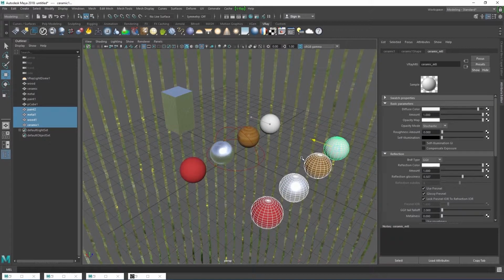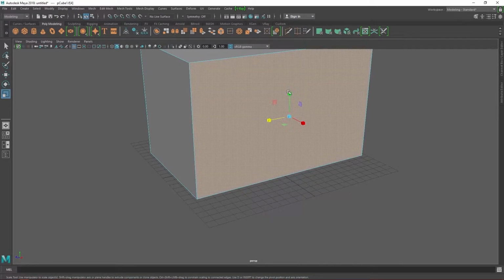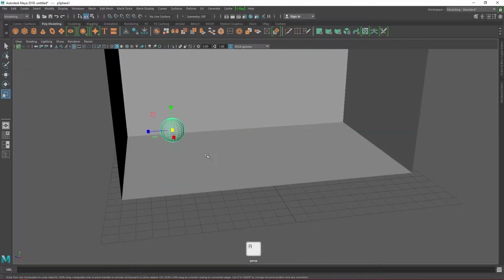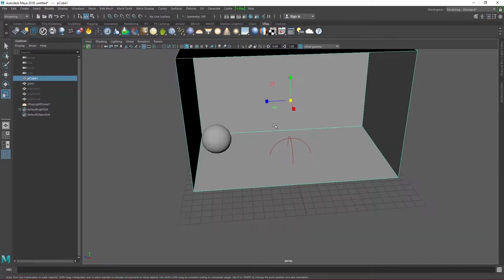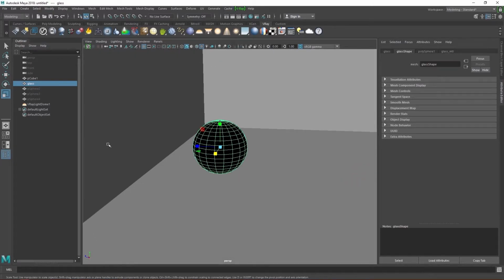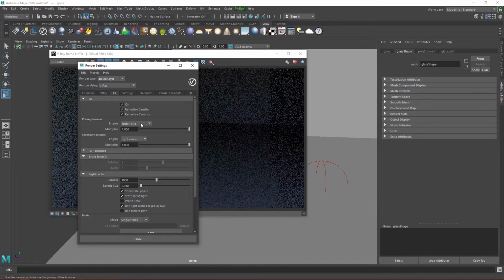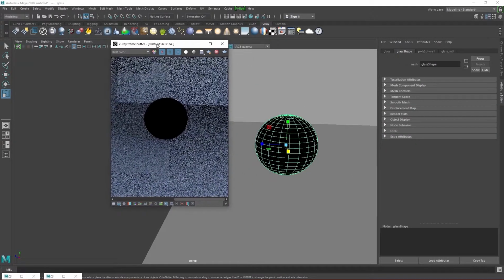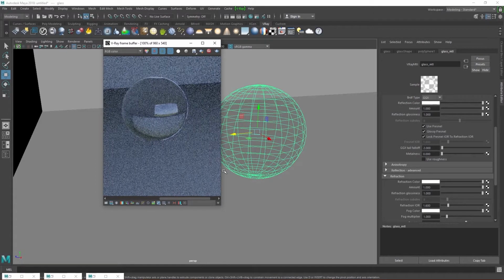Glass | Refractive Materials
Learn how to create glass in Vray for Maya